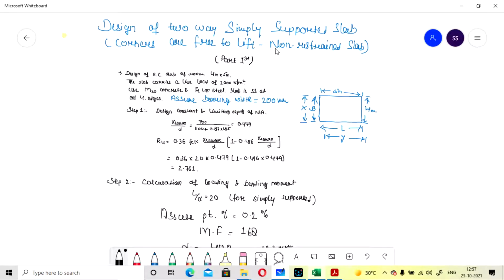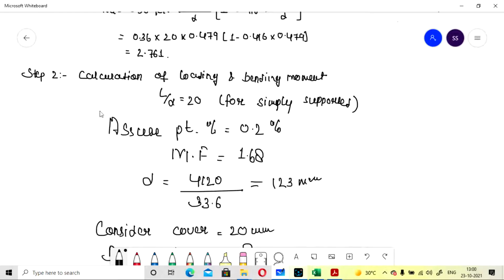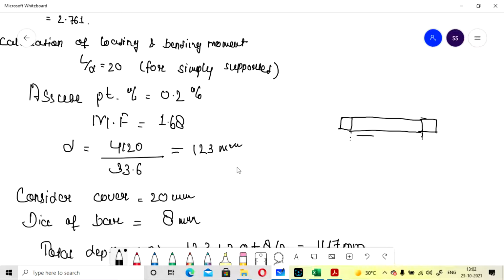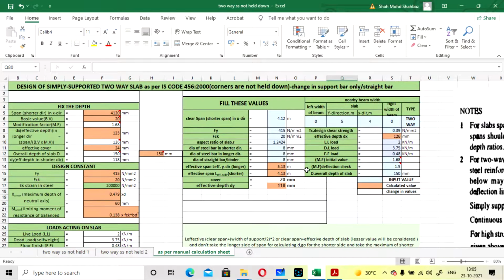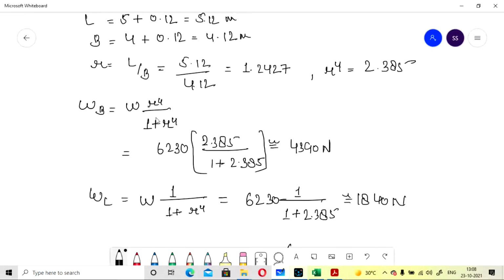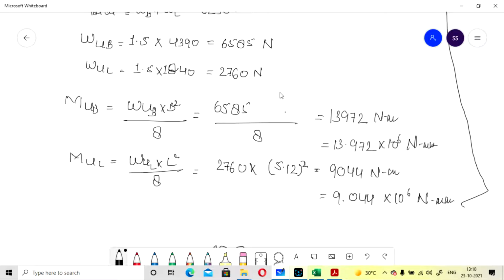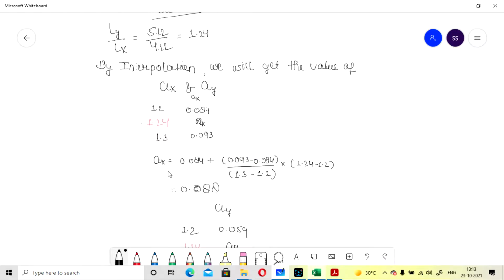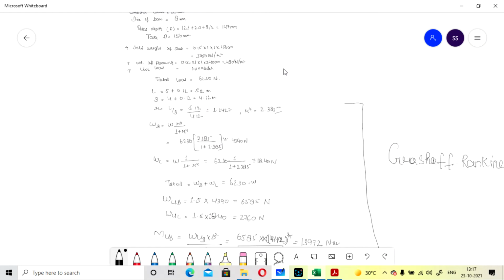Manual Design of two way Simply Supported Unrestrained slab (part1) EXCEL #2021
Manual design of two way simply supported (corners are free to lift) slab by IS CODE 456 and cross verify with excel sheet for calculation and design.

Manual Design of two way Simply Supported Unrestrained slab (part2)